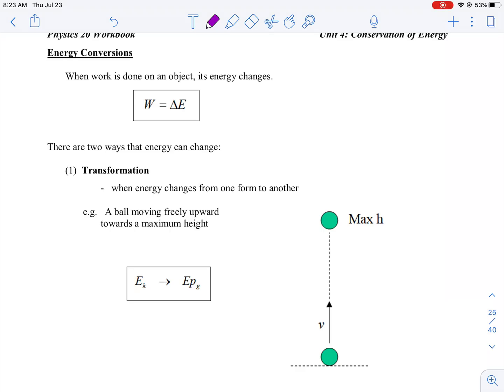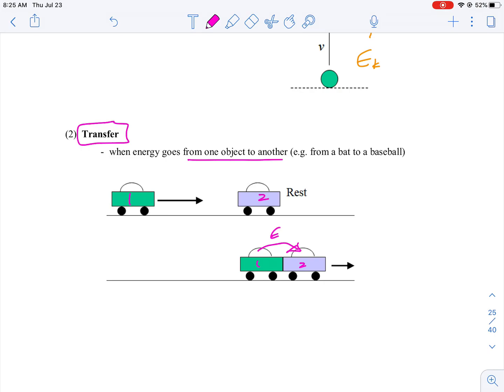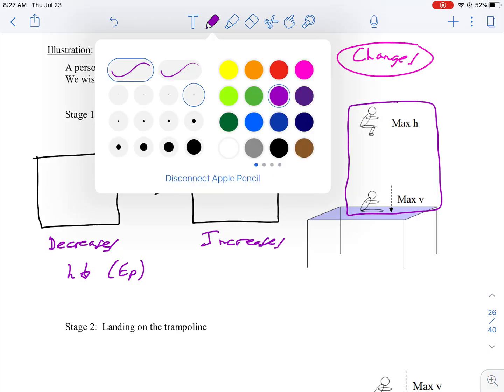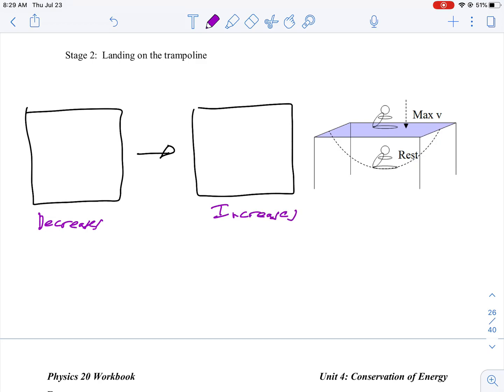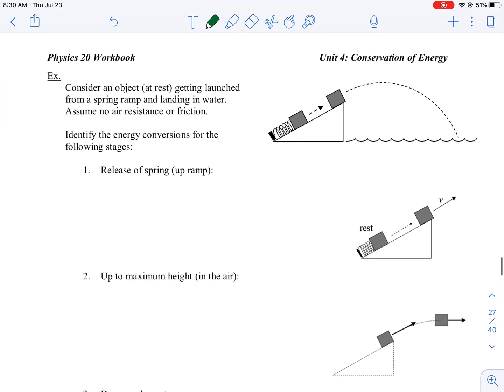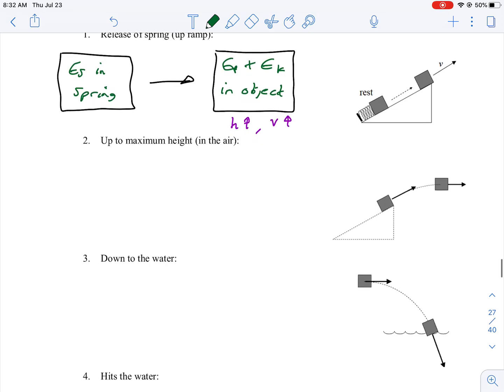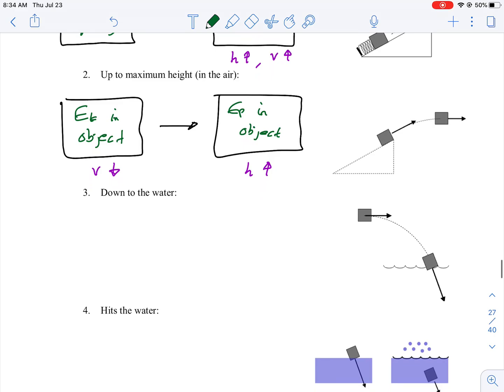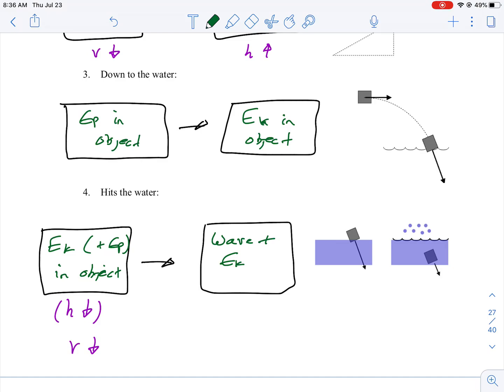Lesson 3 Part 2 Energy Conversions